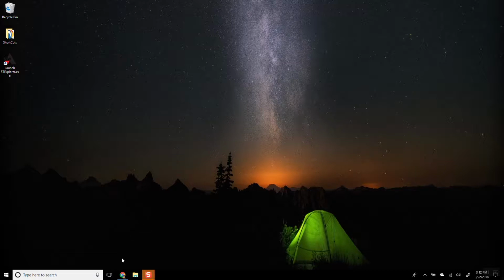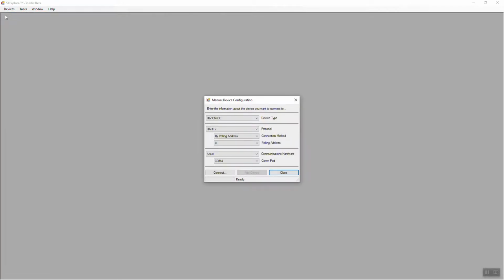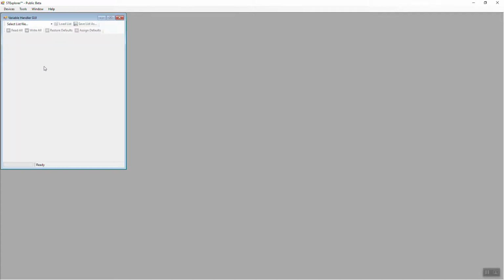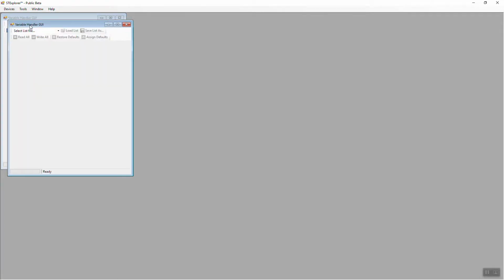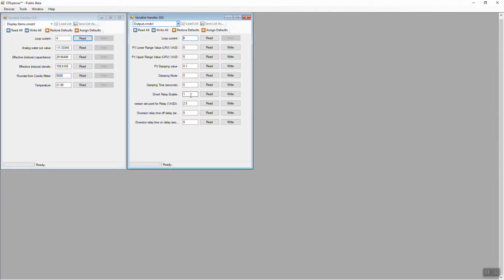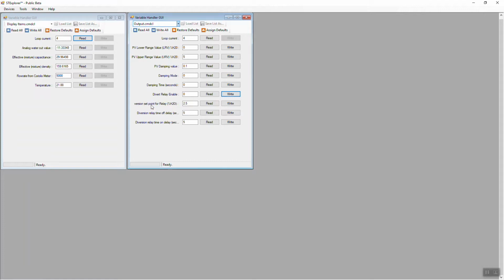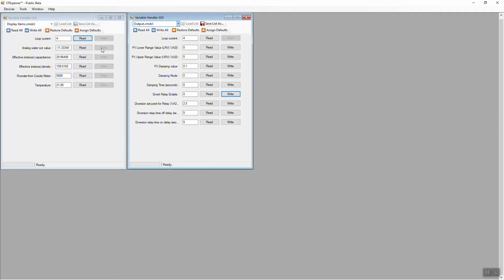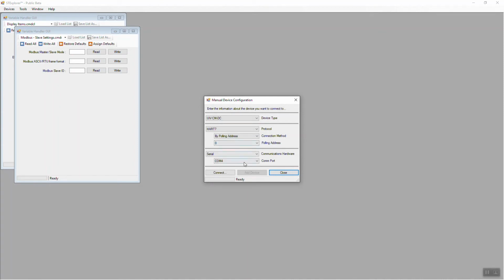Density Compensation Module – Getting Started with STExplorer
Tutorial on how to use STExplorer for Universal IV with Compensation Module.

Learn how to download, install and get a walkthrough of the users interface, see how easy a change to the setup can be made, save the new list and write to the device.